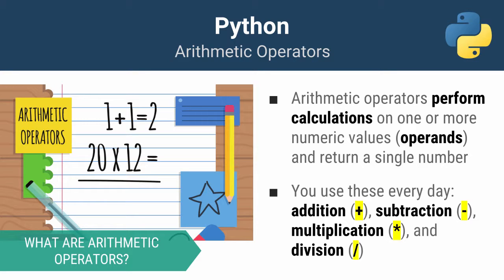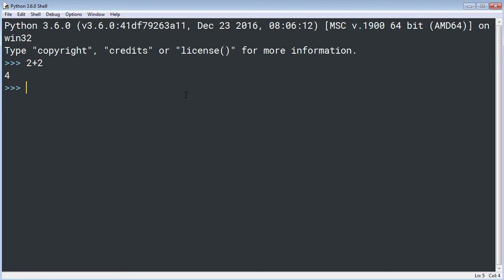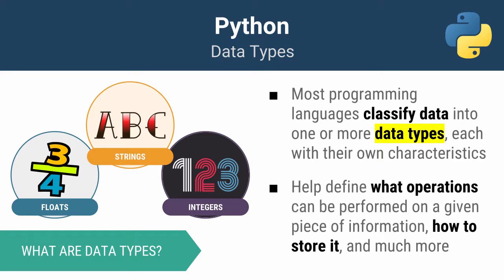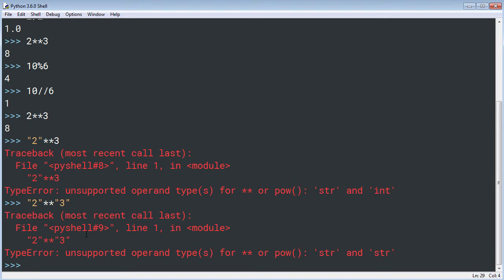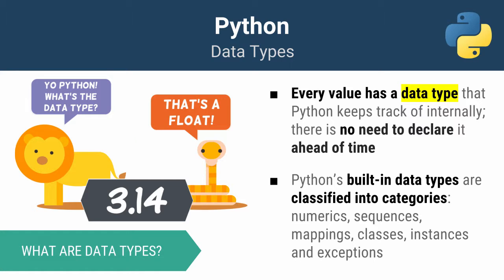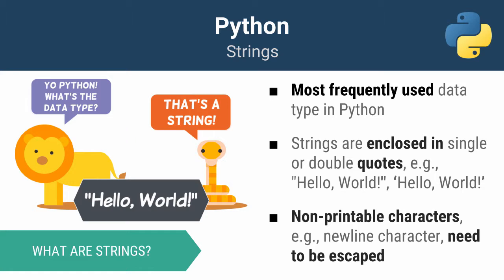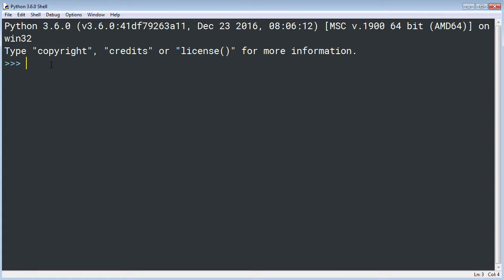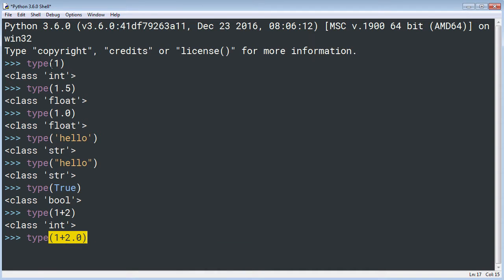Python - Arithmetic Operators & Data Types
Learn how to use the Python interpreter as a glorified calculator as well as the basics of built-in data types